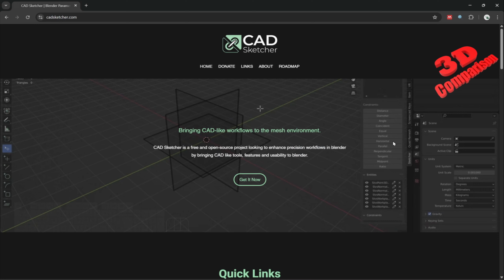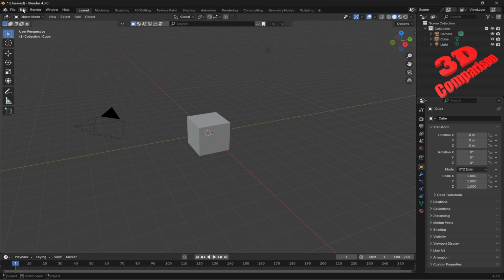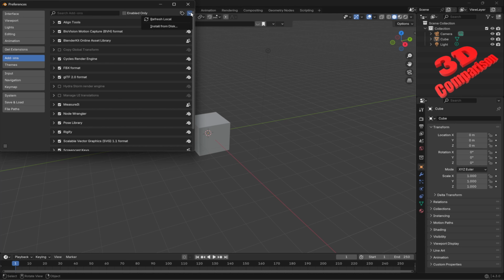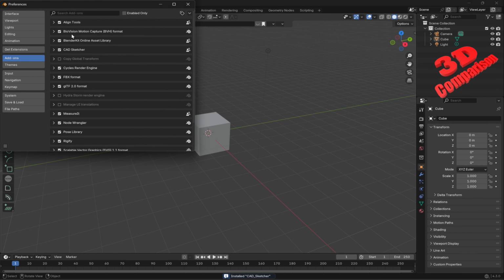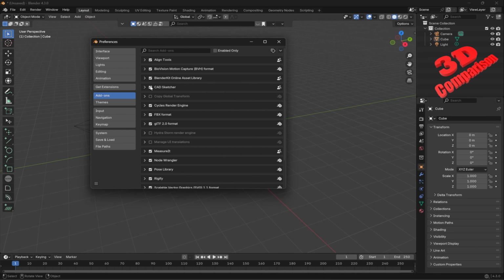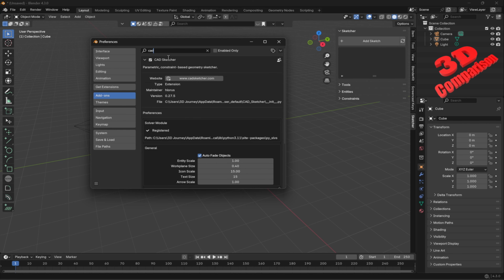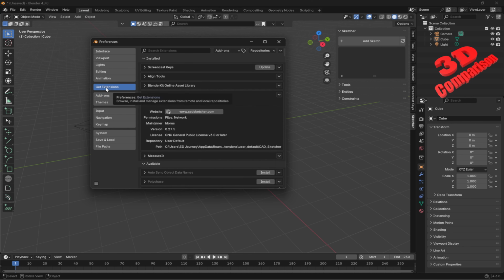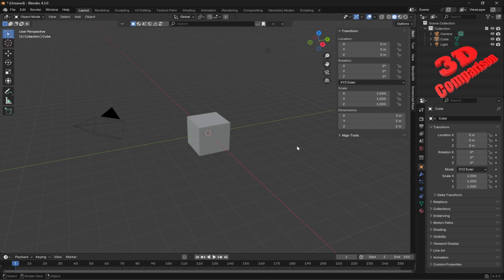🔧 How to Install, Enable, Disable and Remove Blender Add-ons - Step by Step Tutorial - CAD Sketcher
Learn how to install, activate, and remove the CAD Sketcher add-on in Blender with this clear step-by-step tutorial! Whether you're new to Blender or exploring parametric CAD workflows, this guide will walk you through managing add-ons the right way.

In this video, you’ll learn:
✅ How to download and install the CAD Sketcher add-on
✅ How to enable it in Blender Preferences
✅ How to disable or uninstall it safely if needed

Perfect for designers, engineers, and anyone blending CAD features into Blender’s powerful 3D environment.
🧩 Compatible with Blender 4.0+ and the new Extensions system.

🔗 [Add-on download link, if needed]